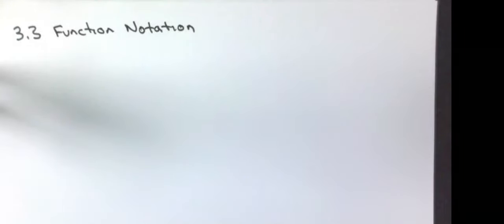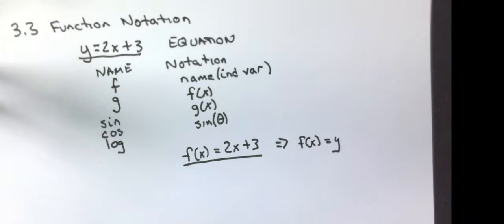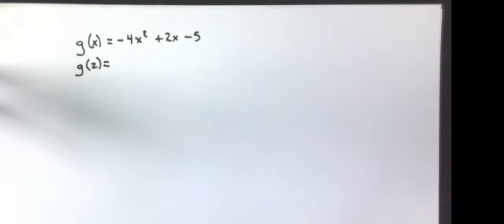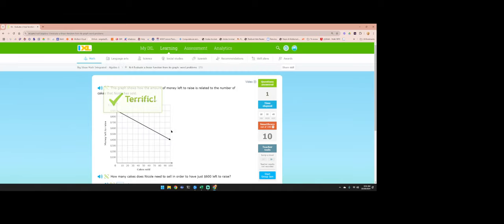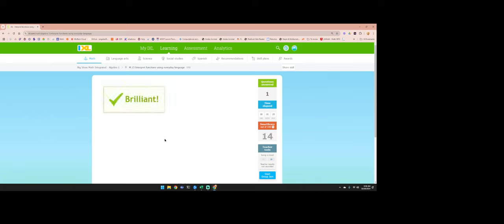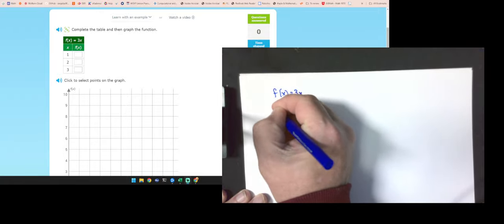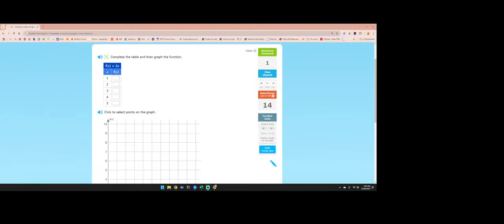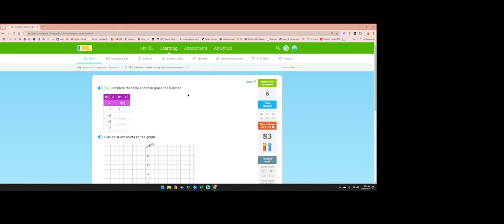IM1 3.3 Function Notation